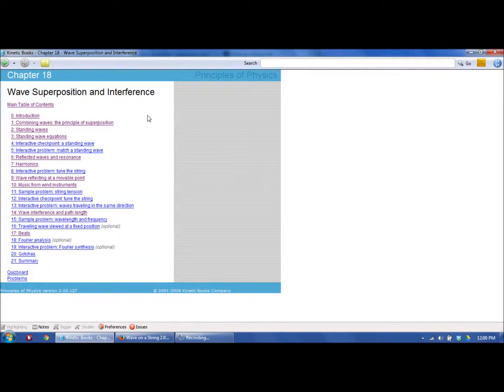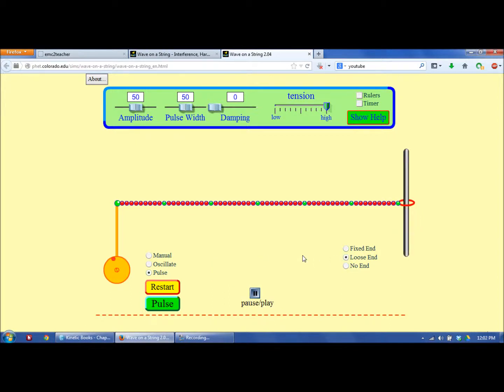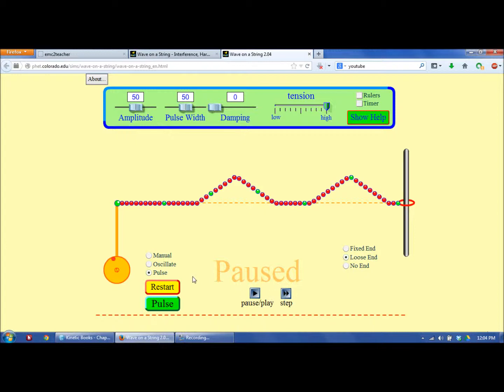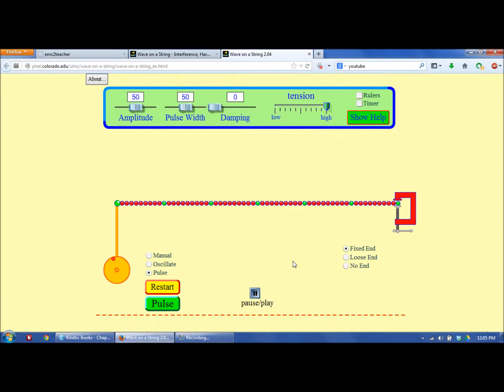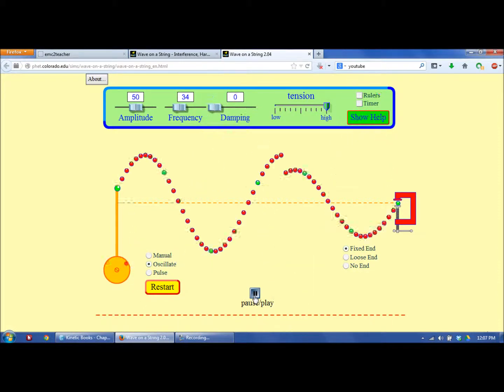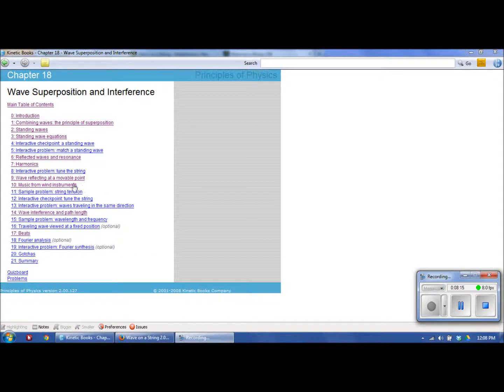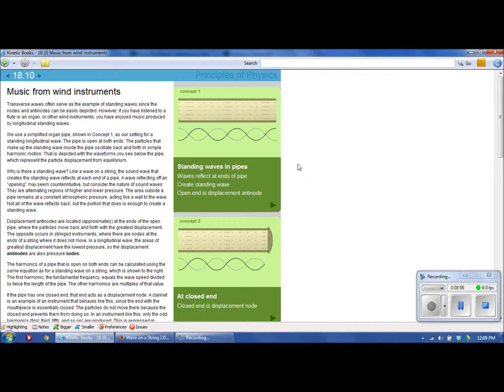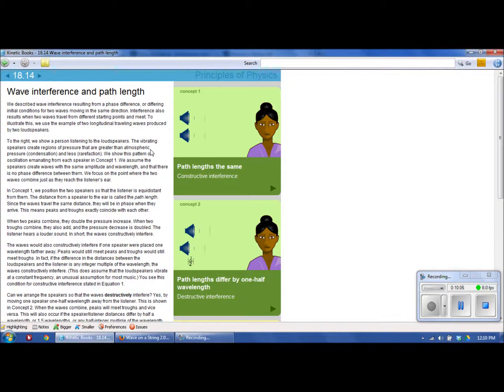Intro to Wave Int